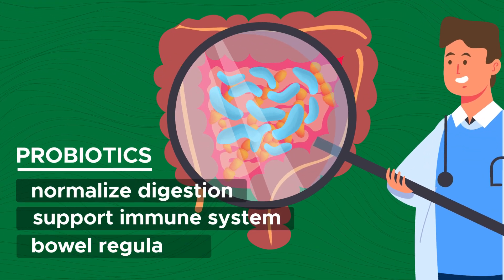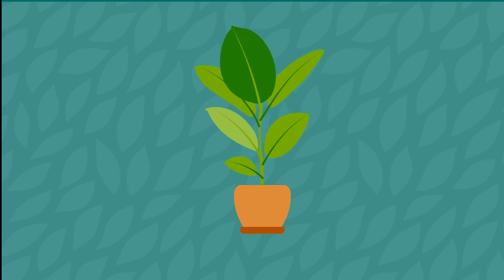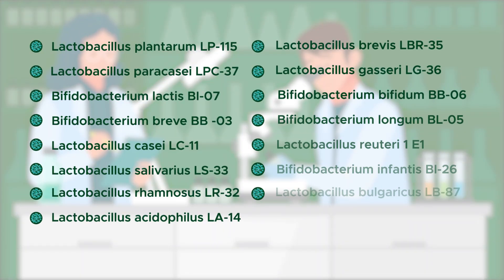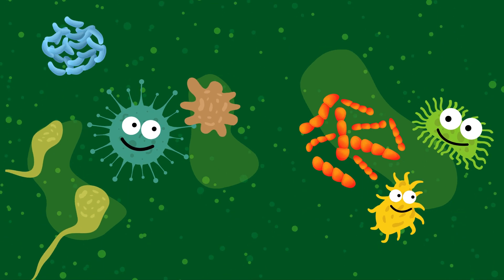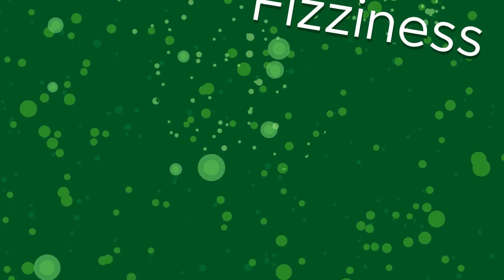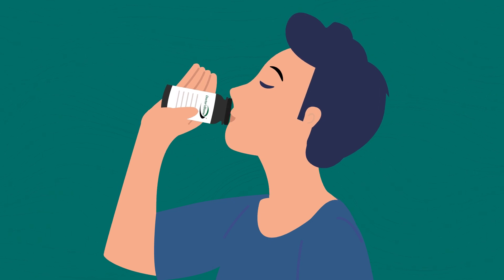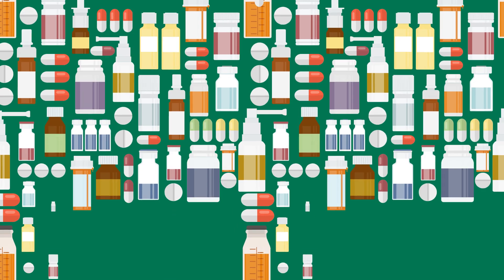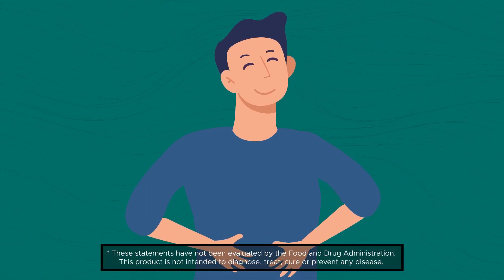Why probiotics must be alive in order to be effective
Here is a short animation showing how probiotics must be living in order experience the multitude of benefits it can provide from daily use (normalize digestion, support immune health, regular bowel movements, enhance metabolism).

Probiotic just like plants (and all living things) grow at different rates even in the same environment. A 100% controlled vacuum does not exist even in a lab and as such all living things will grow, reproduce, and carry out processes at different rates.

Doctor's Biome guarantees 27 billion CFU at manufacture and these living strains of probiotics are able to survive the harsh acidity of the stomach This is why you take probiotics on an empty stomach, which is the most relaxed state (a far less acidic environment).

Doctor's Biome provides a unique experience each time because our probiotics are actually alive. The slight variations in taste, texture, and/or fizziness are attributed to the different rates at which the healthy bacteria are breaking down the sugars of the vegetable-fruit juice mixture (prebiotic fiber).